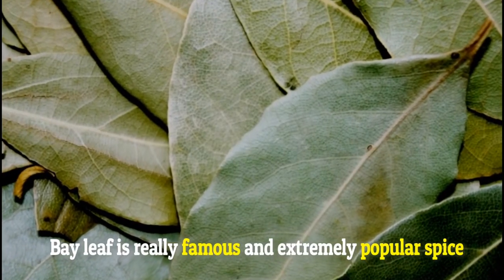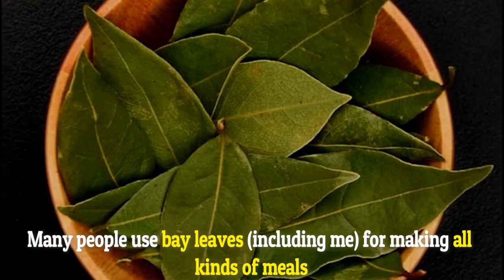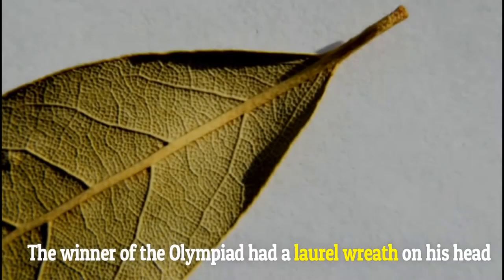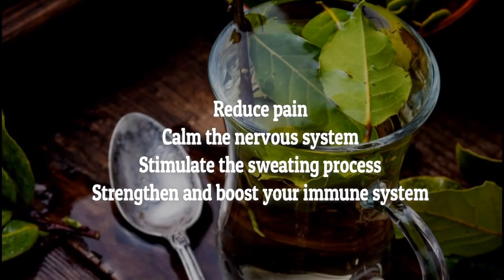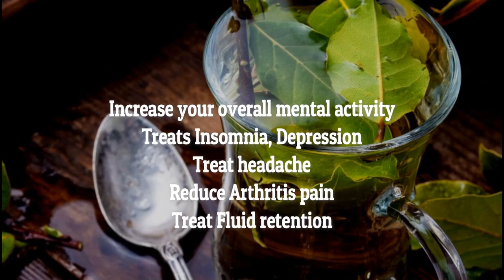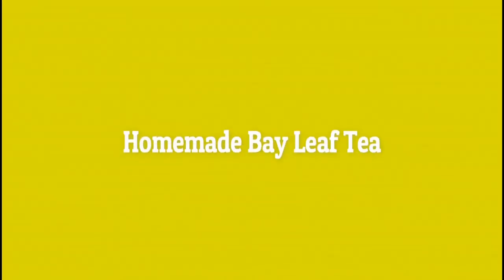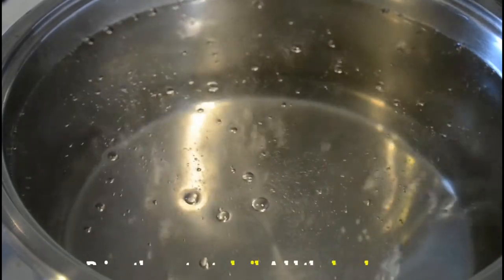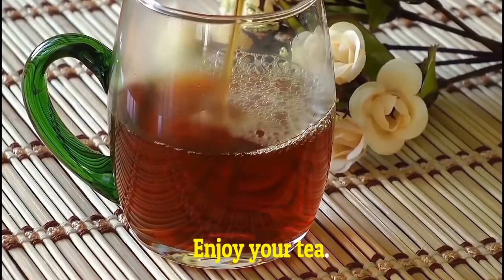This Leaf Normalizes Diabetes & High Blood Pressure? | Health Benefits of Bay Leaf